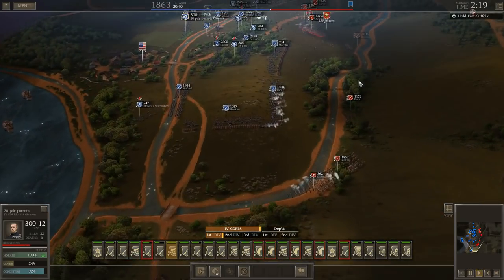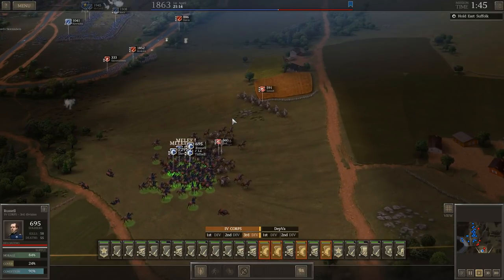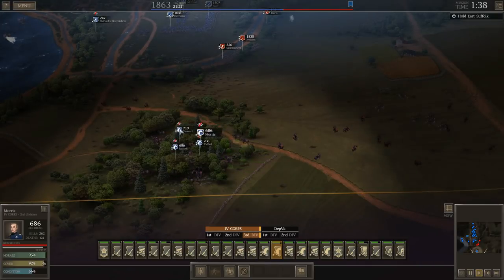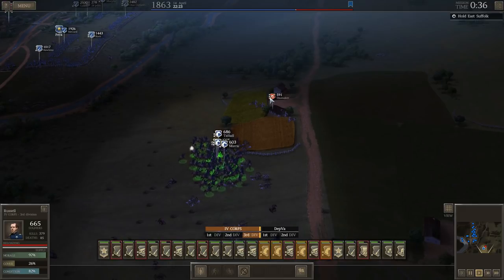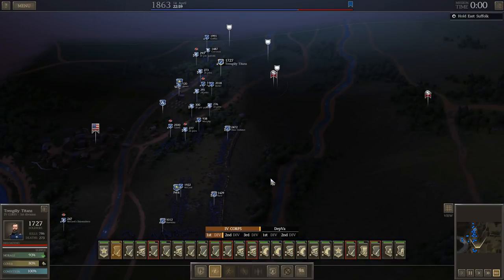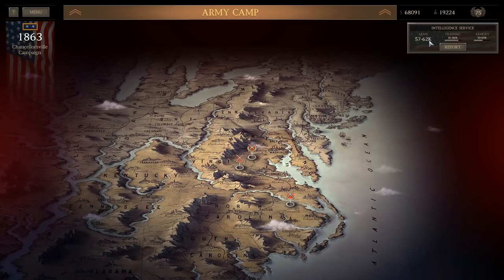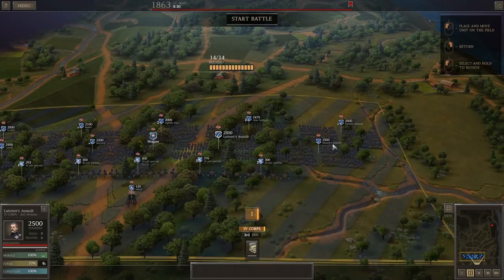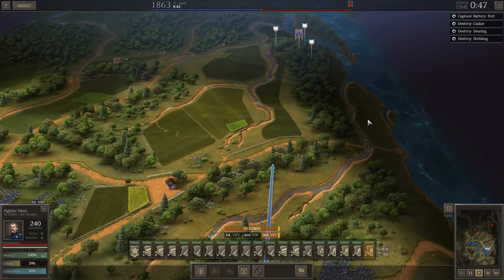NANSEMOND RIVER - Ultimate General - Union Legendary Campaign - 26